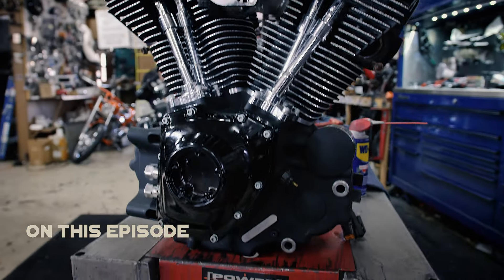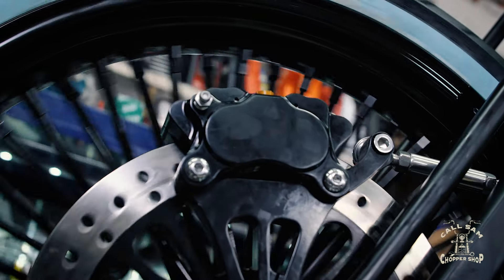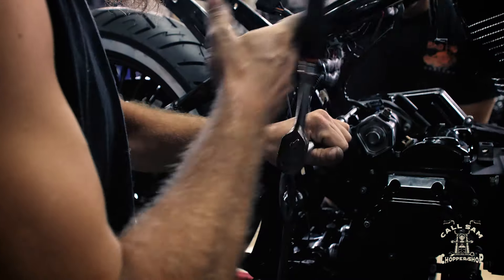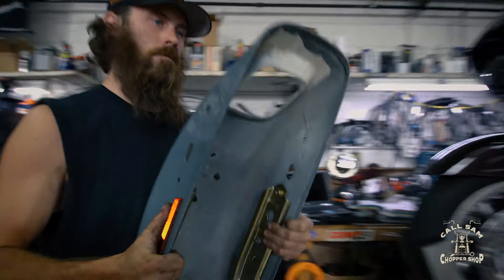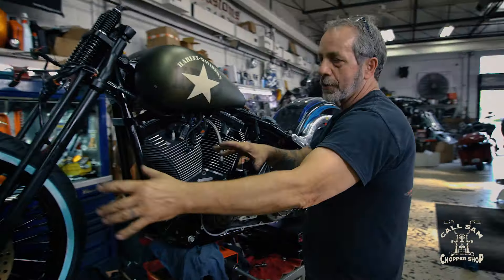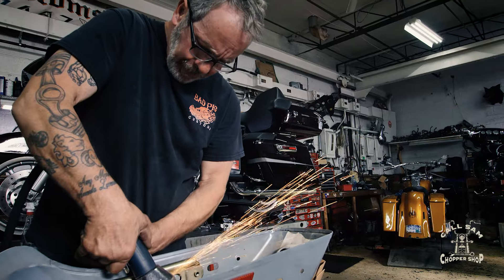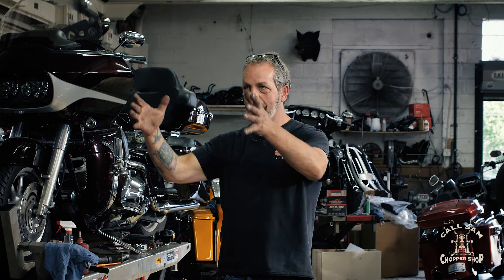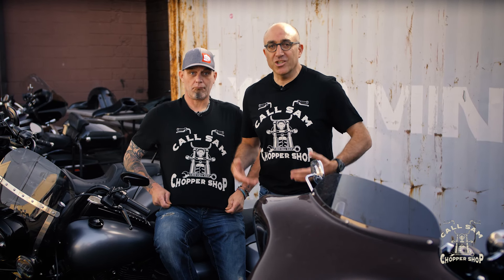Call Sam Chopper Shop: EP #4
Piece by piece the Call Sam Chopper is coming together. With wheels in place, finding the right fender is critical for this classic bobber look.  Time is running out - will the team at Bad Pig Customs be able to pull it off?  Check out episode 4.